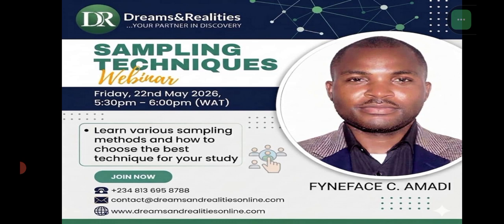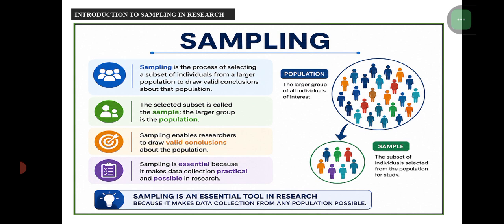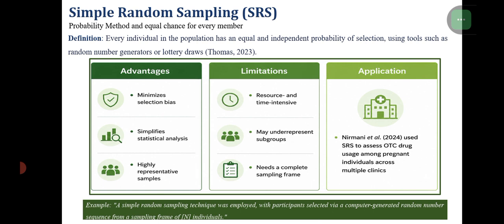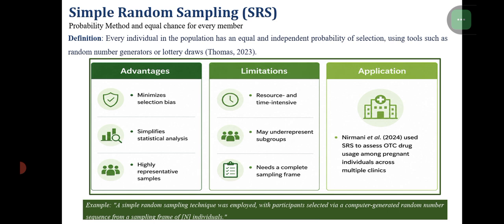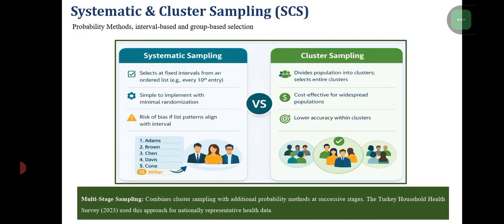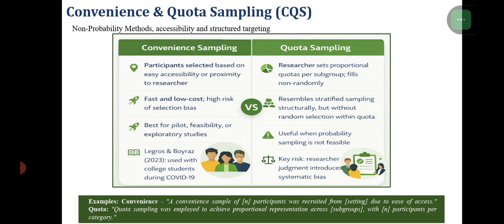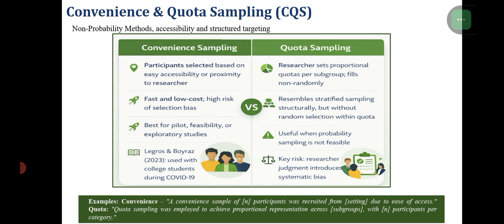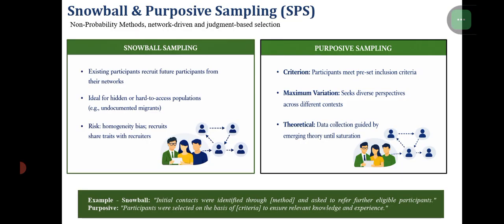Sampling Techniques in Research